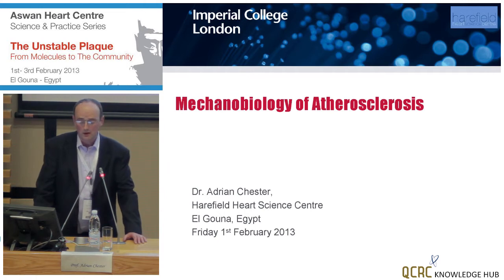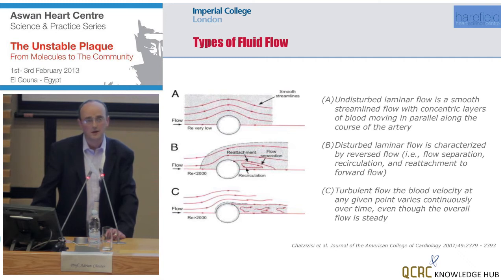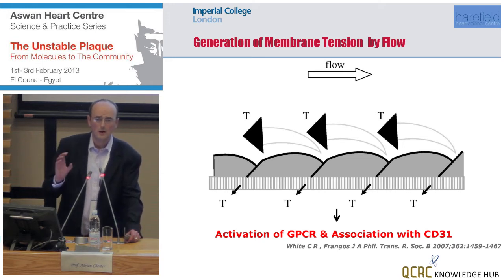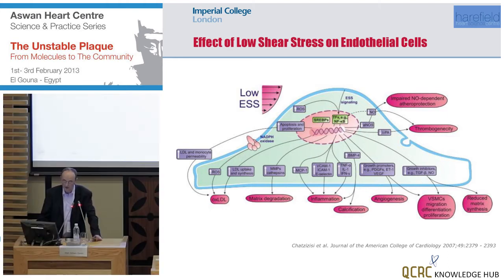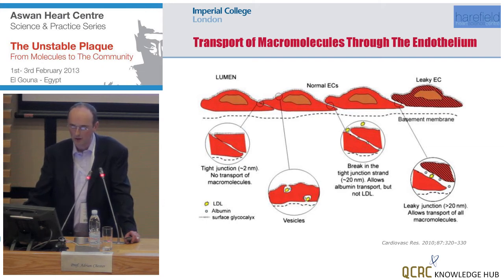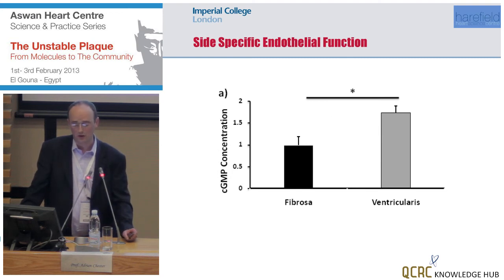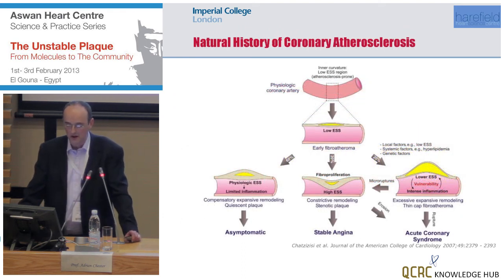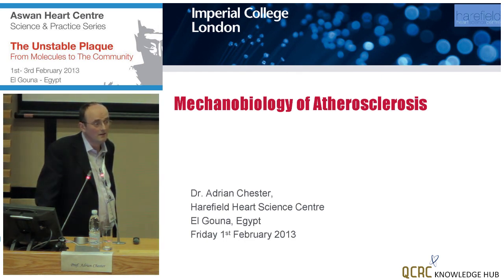Adrian Chester - Mechanobiology of Atherosclerosis